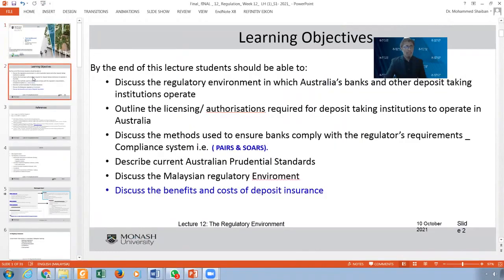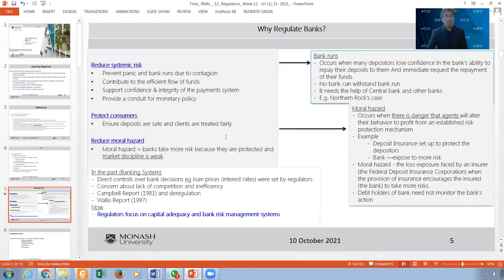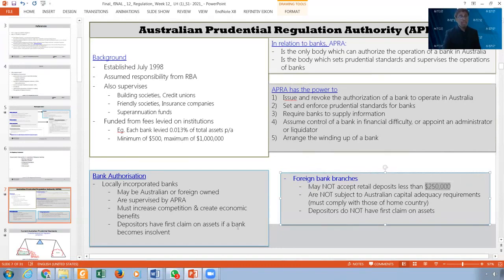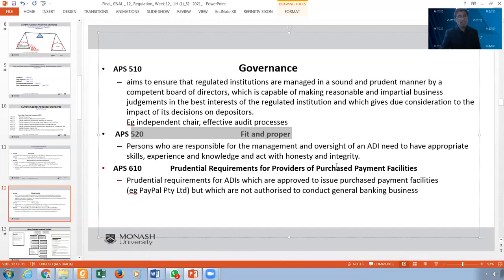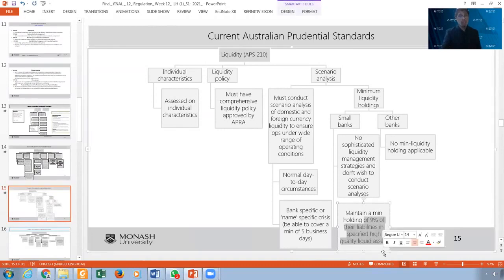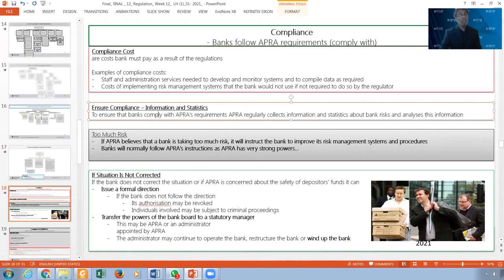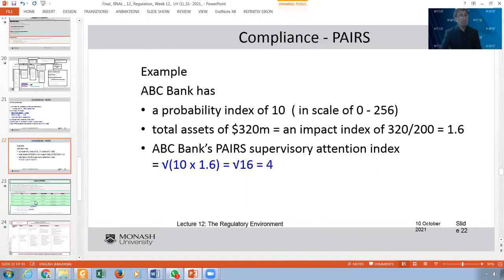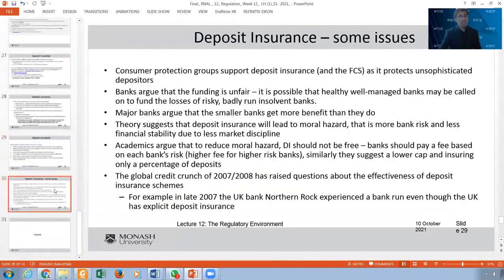Regulatory environment in banks 2